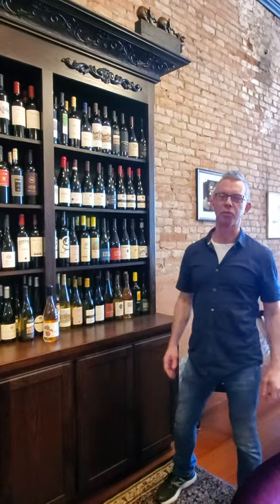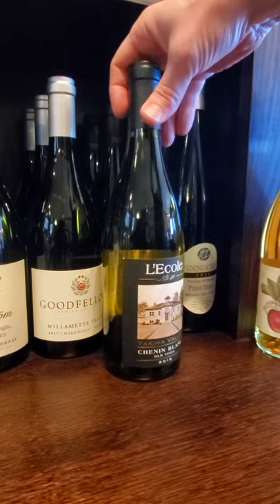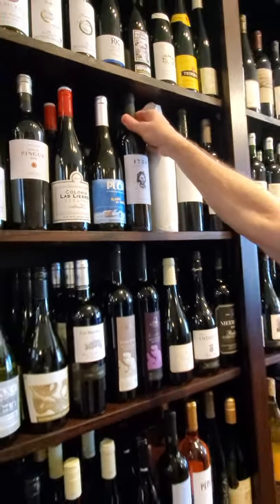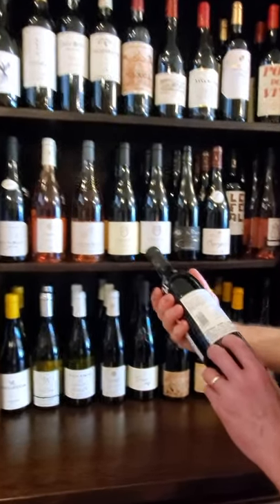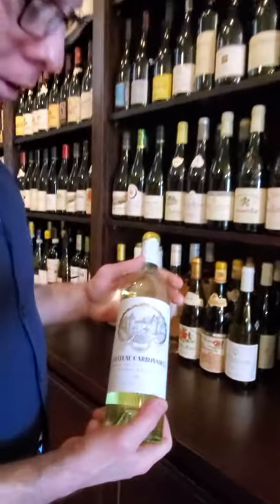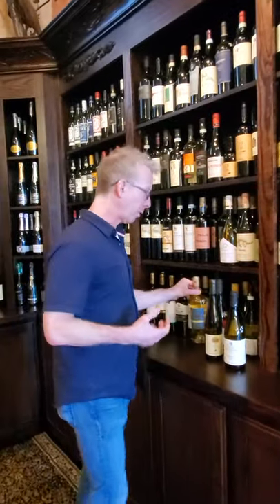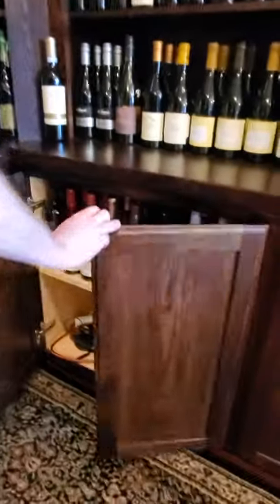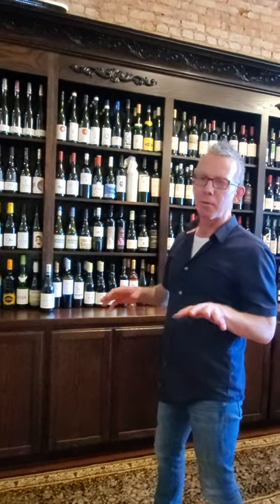Easter egg hunt with The Secret Wine Society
Easter egg hunt at The Secret Wine Society-- a little tour of our wine shop at historic town Oakland, Oregon. Happy Easter, happy treasure hunting!